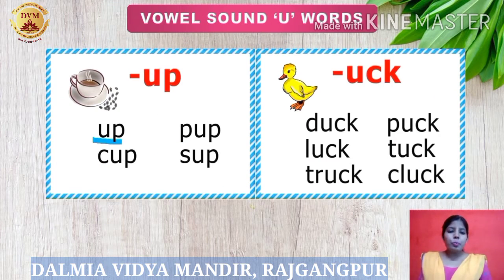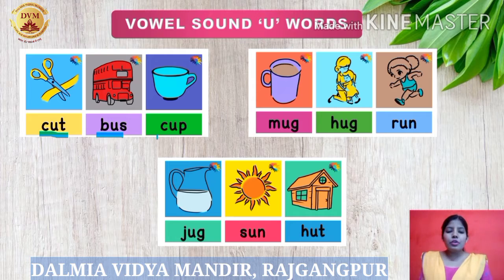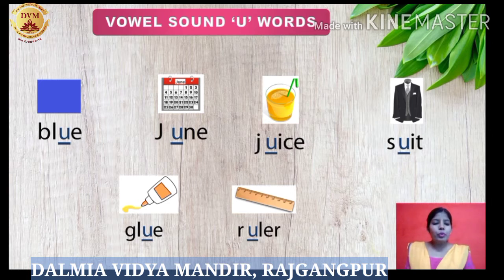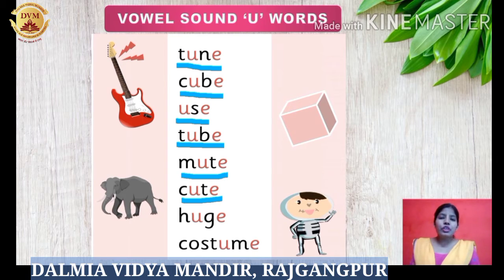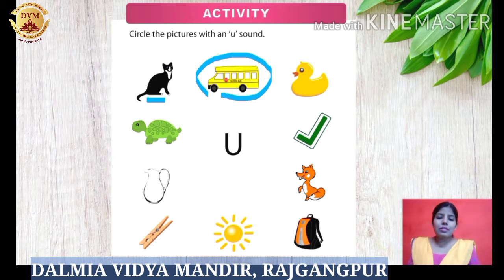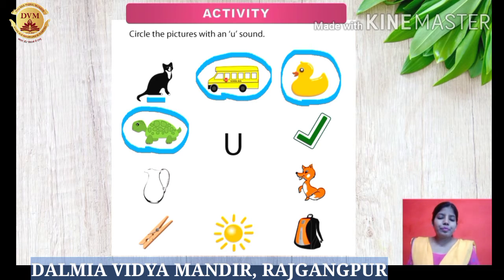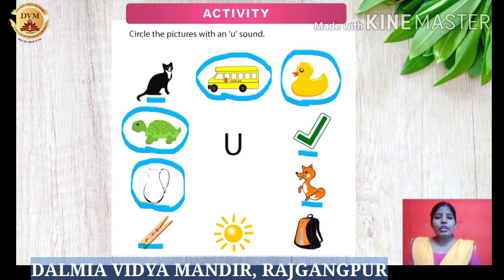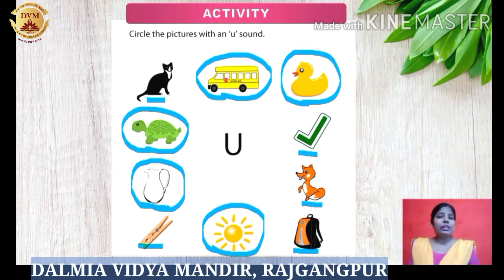PREP | English | Vowel Sound 'u' Words by Ms. Ruby Kaur, DVM Rajgangpur.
Class - PREP
Subject- English
Topic: Vowel Sound 'u' Words
Subject Teacher- Ms. Ruby Kaur
School- Dalmia Vidya Mandir, Rajgangpur Odisha